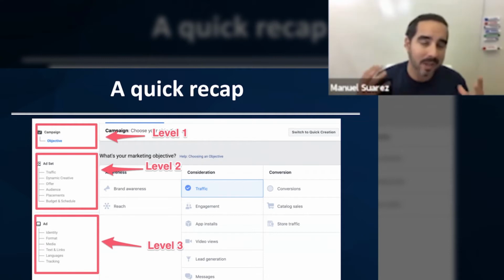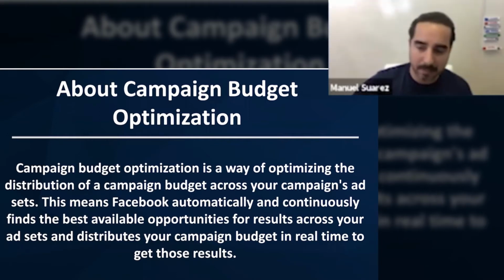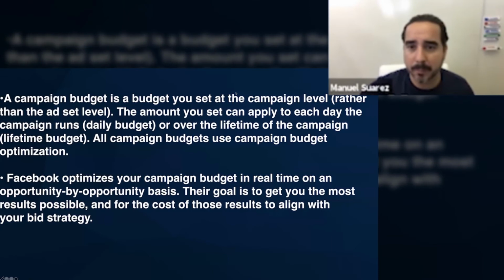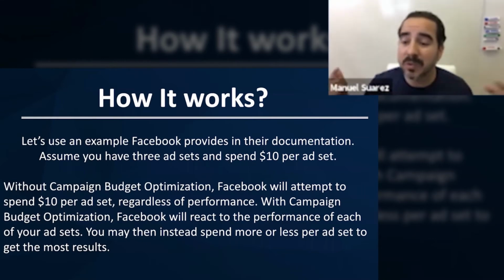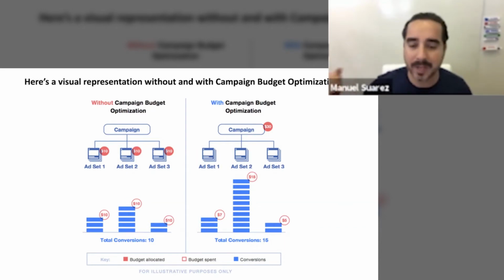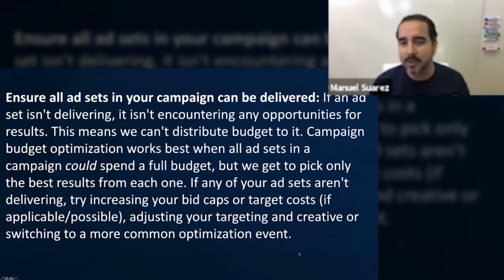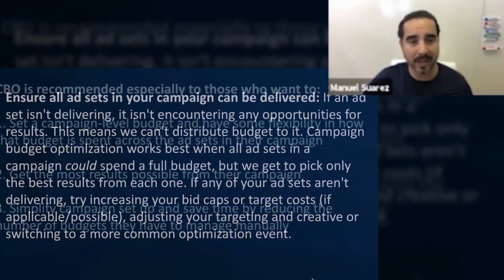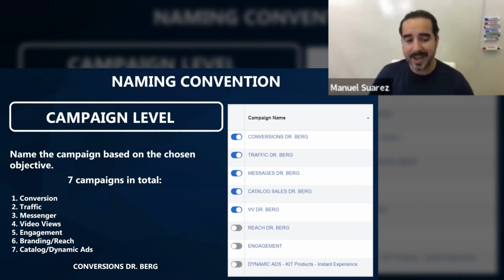Facebook CBO: Why you should use it.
Facebook CBO, campaign budget optimization, is one of the greatest algorithm tools that Facebook has given us.

The CBO system takes the information you give it from the 3 levels of the Facebook ads campaign: objective, ad set, and ad then find out which version of your ads are doing the best.

The Facebook algorithm will automatically detect which versions of your ads are performing best and redirect the money toward those and away from the lesser performing ads.

𝗔𝗯𝗼𝘂𝘁 ManuelSuarez